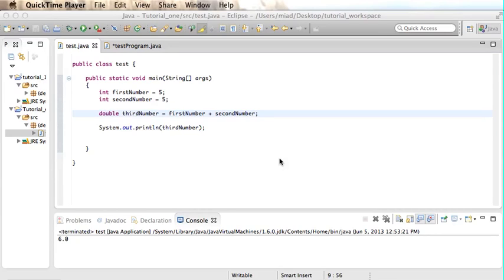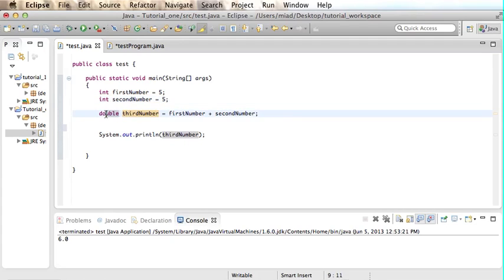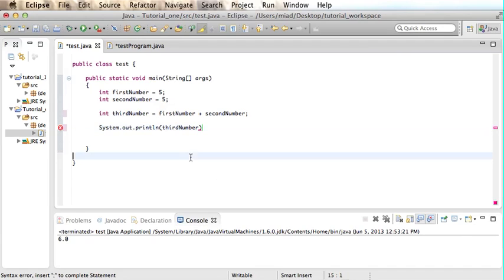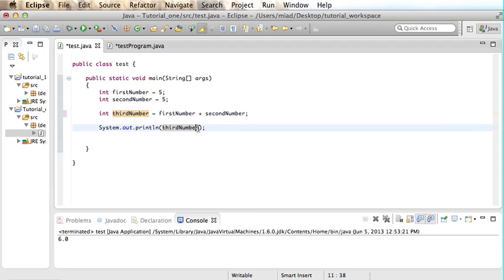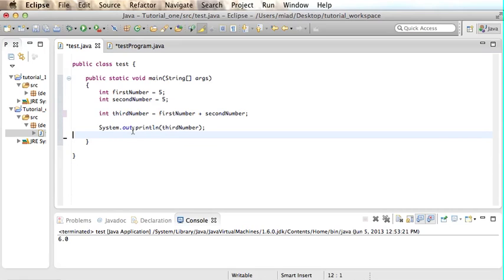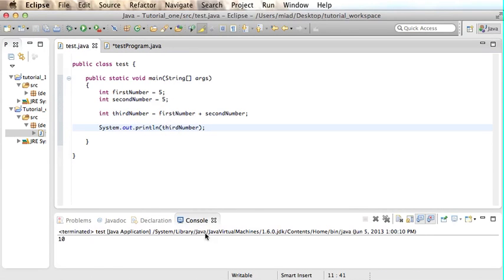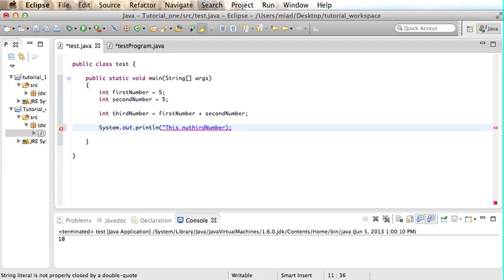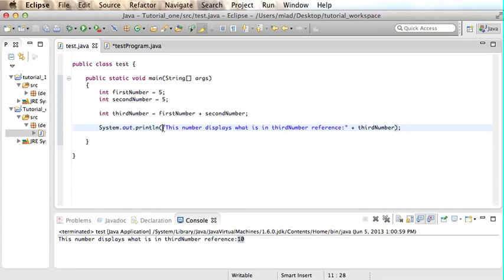Java Tutorial for Dummies - Testing your code (Tutorial 4)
In this tutorial we will look at testing code using the print Method